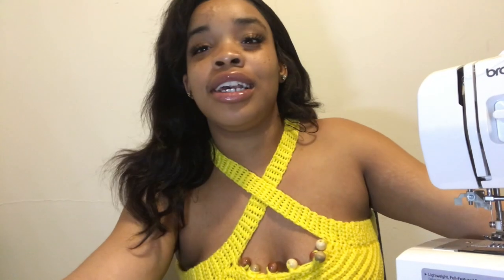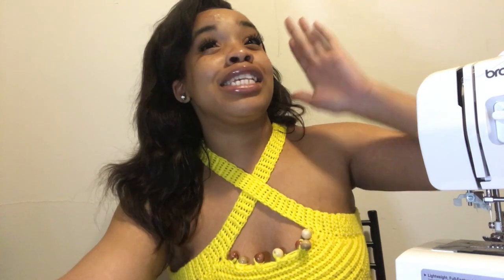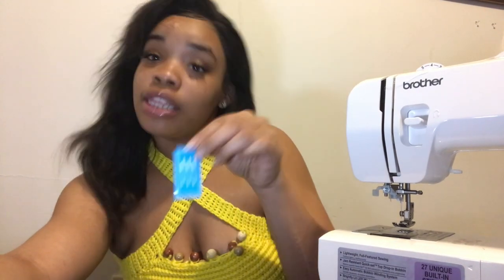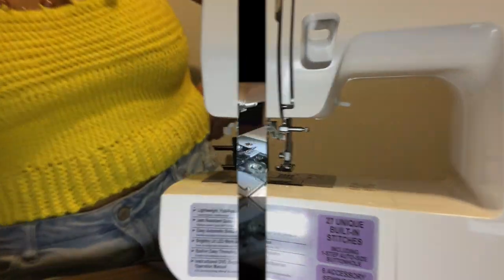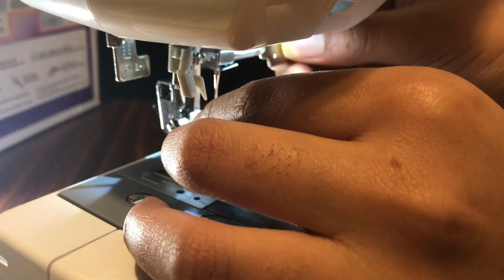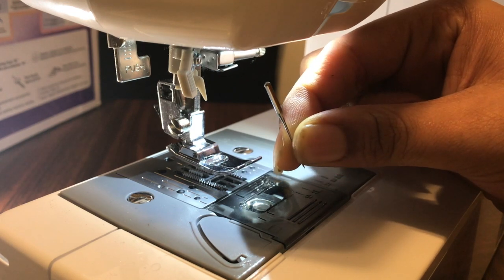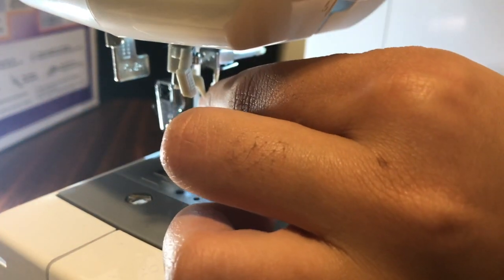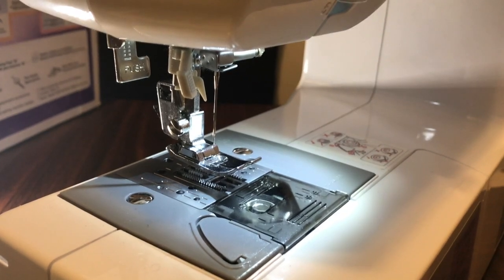How To Change A Needle On A Brother Sewing Machine:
This is an easy how-to video on how to change the needle on your Brother XM2701 sewing machine.

SUPER EASY! I hope this helps you so that you can continue making magic with your machine!

SUMMER is Definitely coming up so its time to get information ladies, in an affordable stylish and unique way.

The thing I love most about crochet is the uniqueness of every project, design and no one's work is exactly the same as anyone else's.